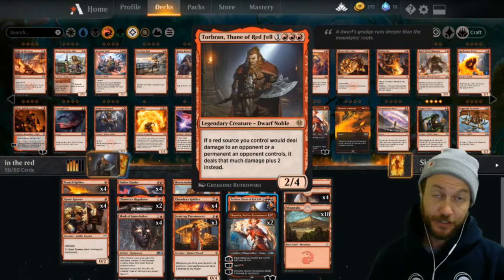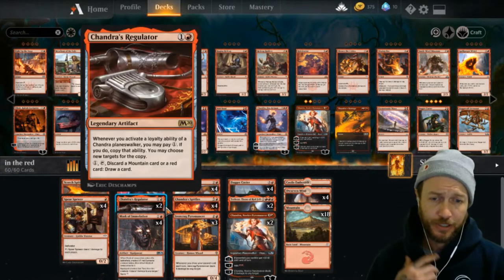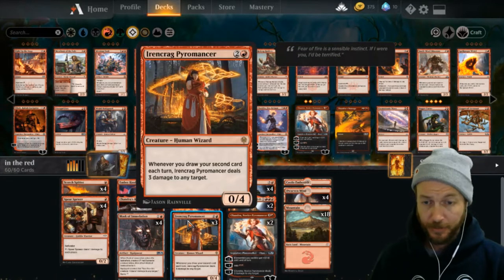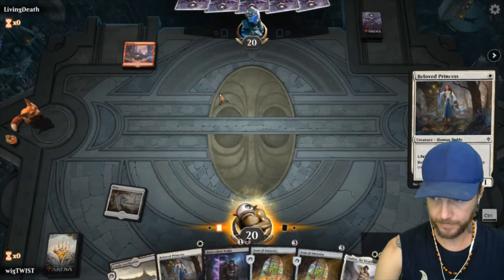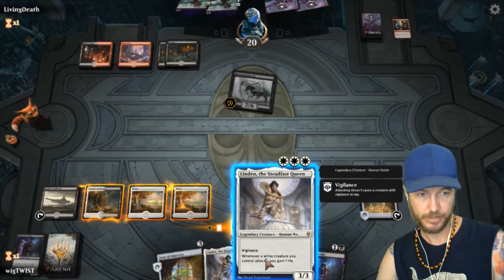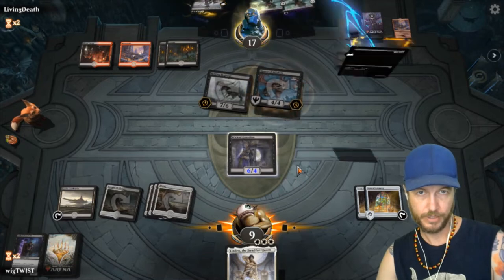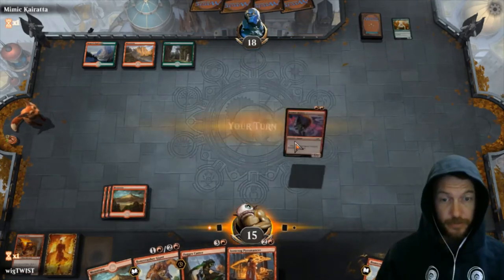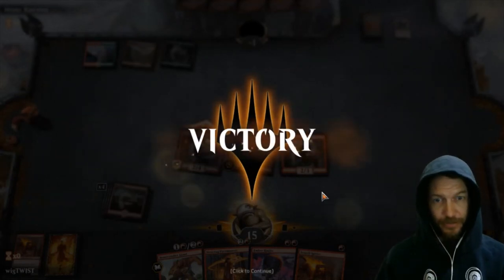Magic the gathering: deck tech// RED-G Noble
MTG Deck tech// throne of eldraine standard// BO1
mono red crusher.
Turn 4 win with Torbran